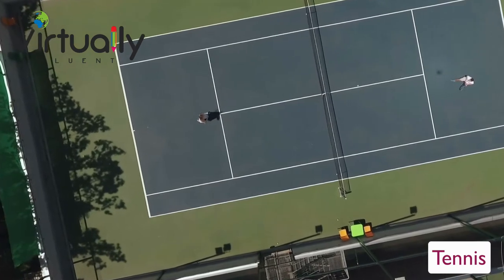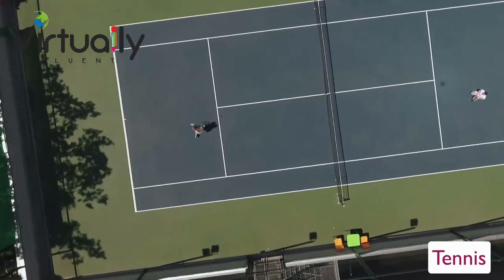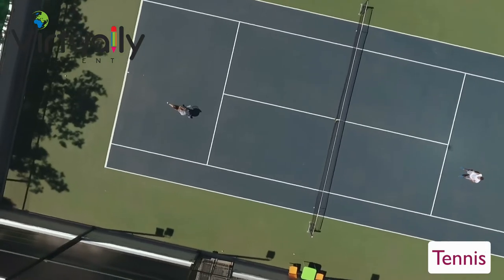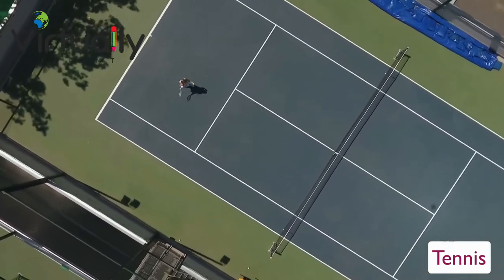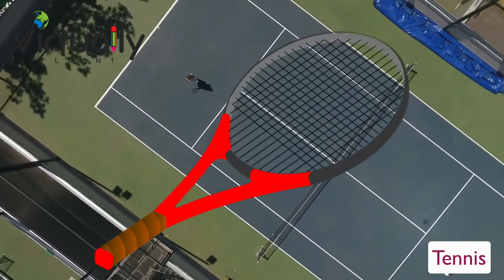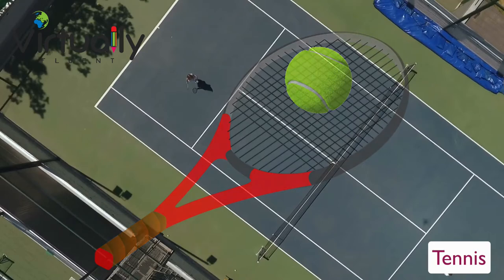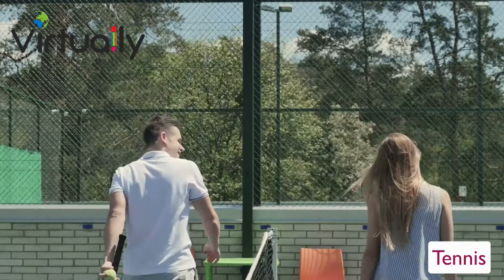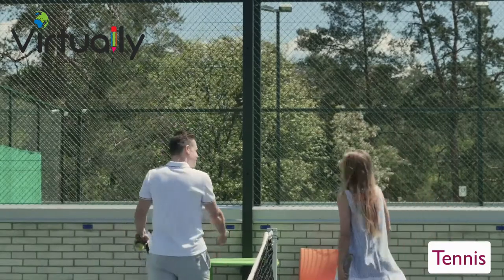Sports Vocabulary (Beginner English Level)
Level: Beginner English (Pre-A1)

Learn the vocabulary for the basic sports in English as well as sports verbs and sports equipment in this video.